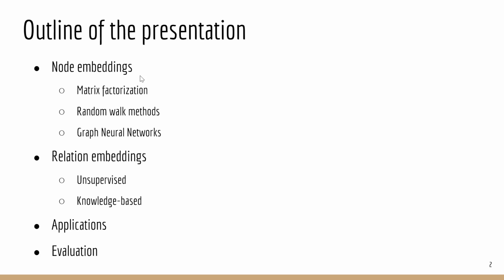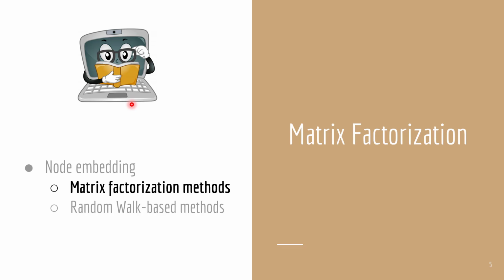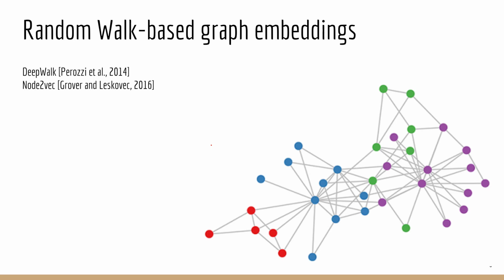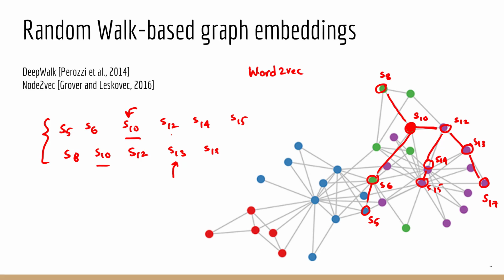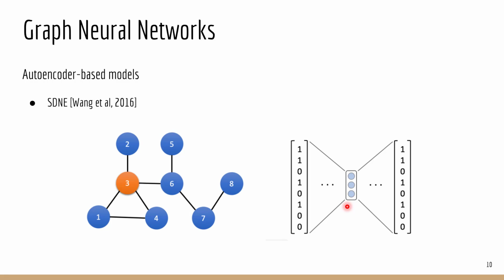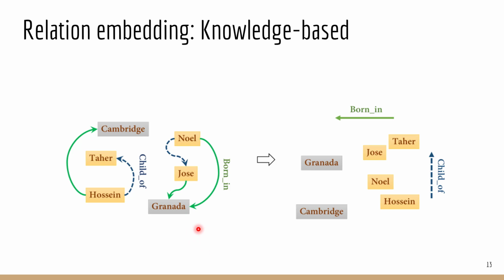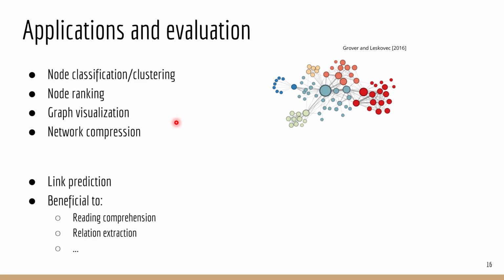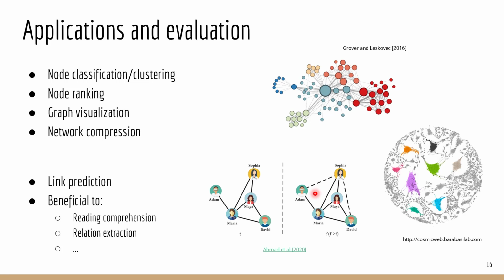Graph Embeddings (Embeddings in NLP)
This video is an overview of the main techniques for embedding graph structures, mainly in the form of knowledge bases or semantic networks. The video is part of the tutorial on “Embeddings in Natural Language Processing”, which is a high-level overview of the book with the same name.

Speaker: Mohammad Taher Pilehvar.